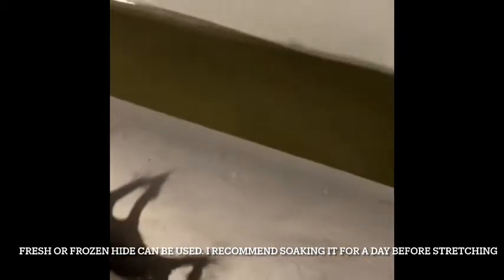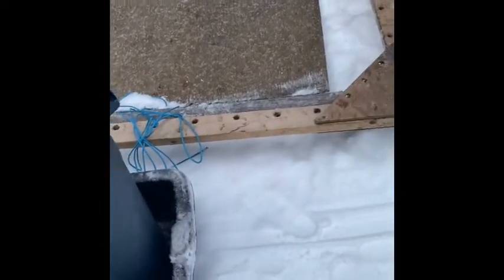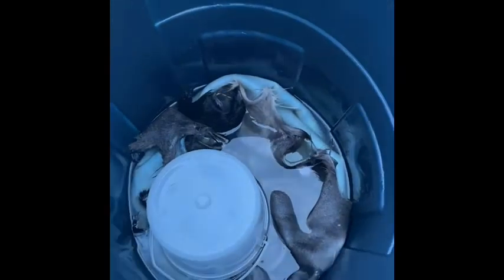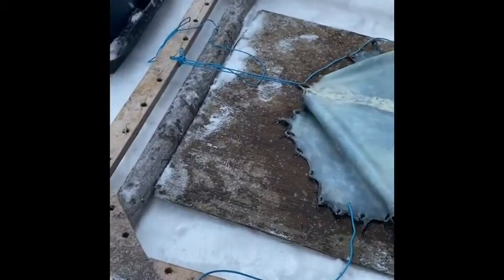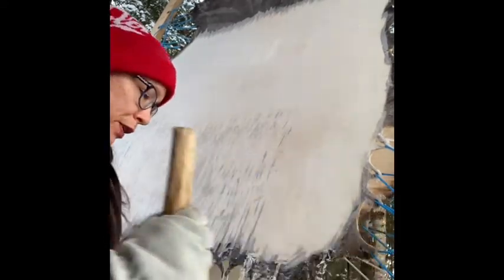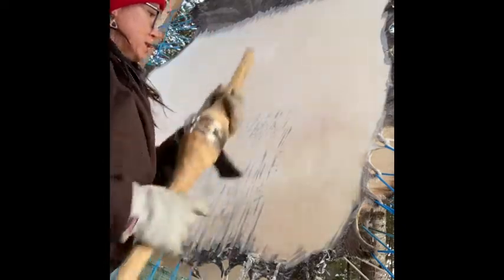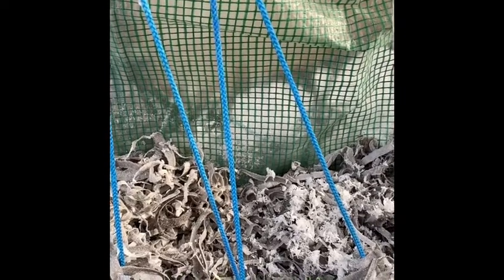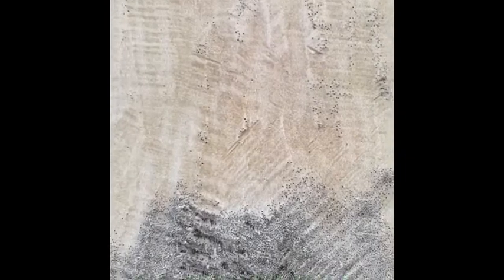So you want to frost scrape?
Here I'll show how I frost scrape a moose hide in the winter.  This is a technique I've heard of Ojibwe and Oji-cree in central Canada using to efficiently and effectively scrape hides in the cold winter months.  I've heard of people going out early in the morning to scrape.  It's a great activity to get outside and move your body. Miigwech!